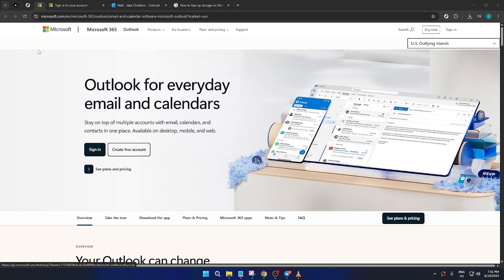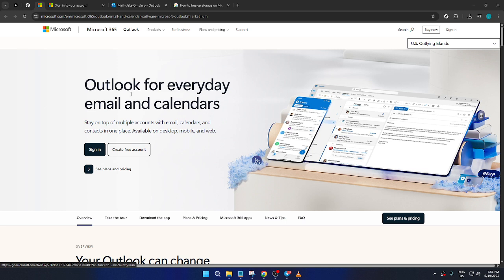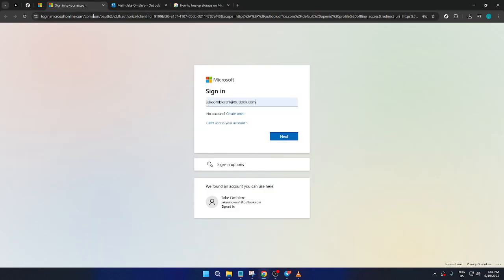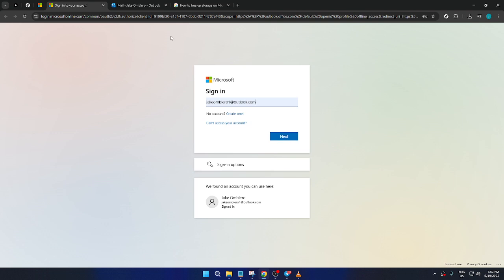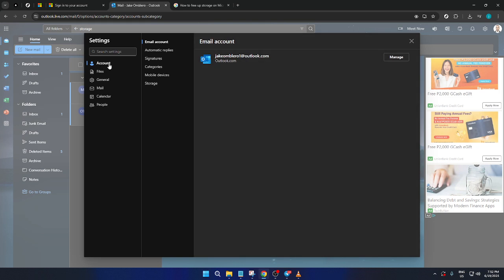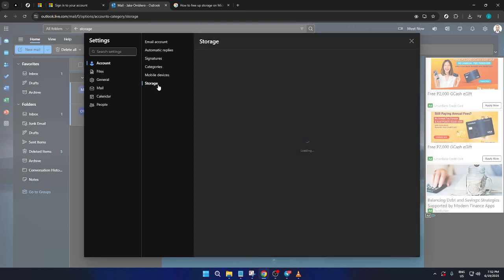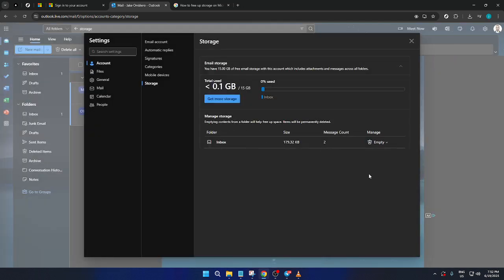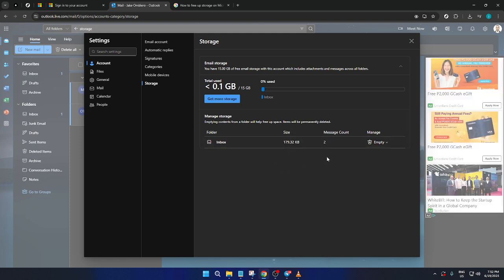How to free up storage on Microsoft Outlook 365 (Easiest Way) (2026 Guide)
🧹 How to Free Up Storage on Microsoft Outlook 365 | Easiest Way (2026 Step-by-Step Guide)

Running out of space in Outlook? ⚠️ Learn how to free up storage on your Outlook 365 account using smart cleanup tools, filters, and settings — so you can send and receive emails without interruptions.

This 2026 guide walks you through both Outlook Web and Outlook Desktop, showing the quickest ways to clear inbox clutter, empty trash, archive old emails, and manage attachments.

📦 In This Video:
00:00 – Intro
00:40 – How to check Outlook storage usage
01:15 – Delete large and old emails
02:00 – Empty Deleted Items and Junk folders
02:45 – Clean up conversations (Desktop)
03:30 – Use Sweep and Filter tools (Web)
04:15 – Archive vs Delete: What's better?
05:00 – Automatically manage future email storage
06:00 – Bonus: Remove large attachments only

✅ Works With:

Outlook 365 (Microsoft 365)

Outlook Web (OWA)

Outlook Desktop App (Windows/Mac)

Office.com Storage Settings

💼 Perfect for:

Office users with full inboxes

Students with limited Microsoft 365 storage

Professionals needing to clear space quickly